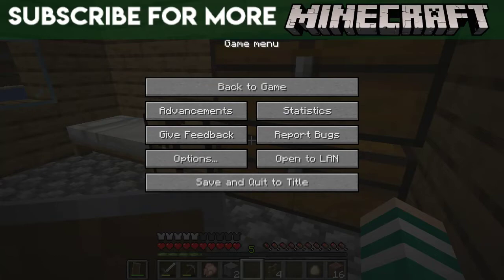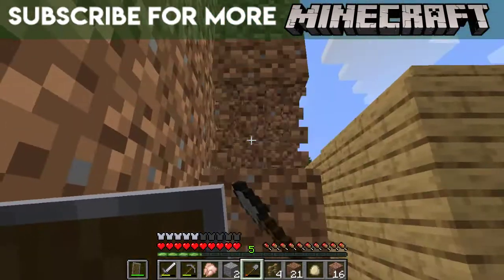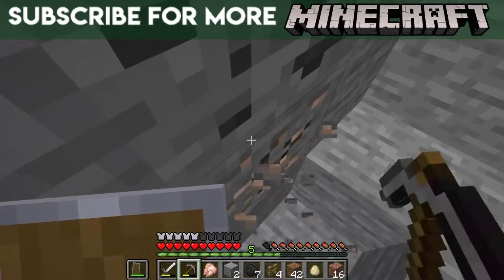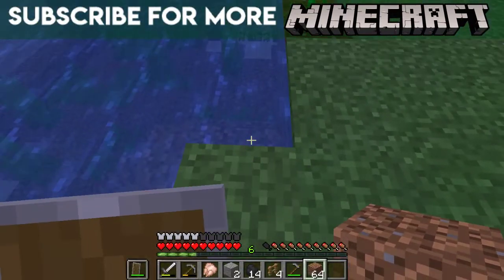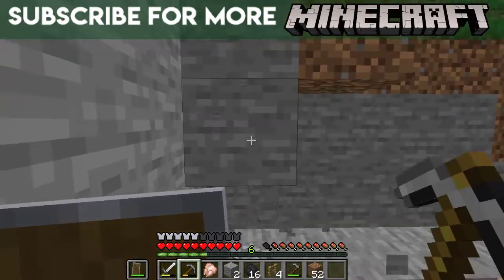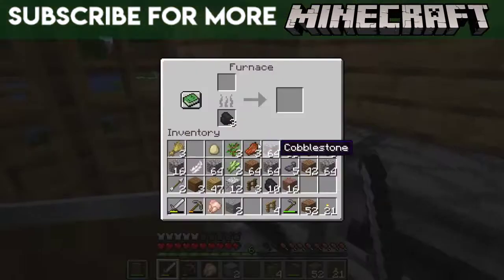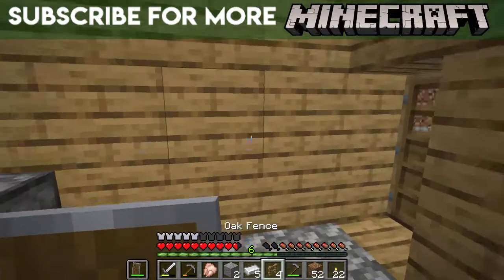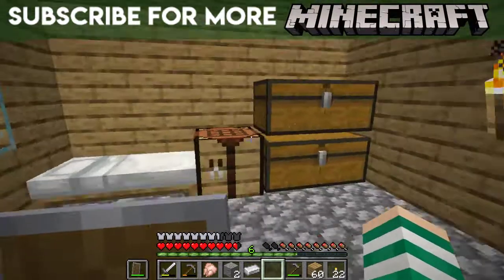Channel Update + Doing Some Random Stuff | Minecraft #5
Sorry for the lack of uploads